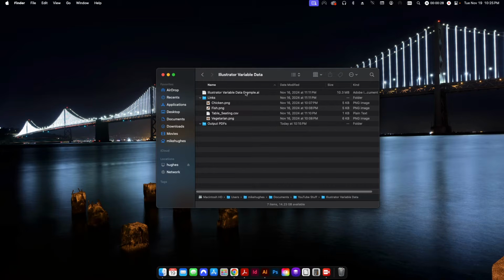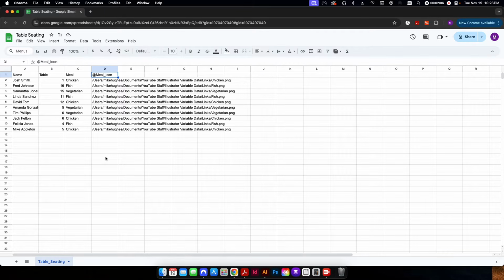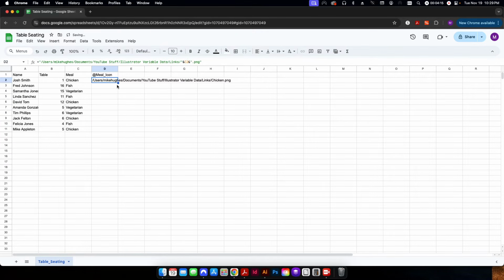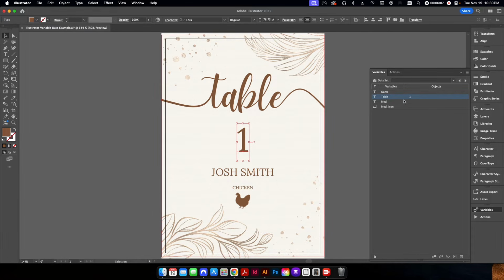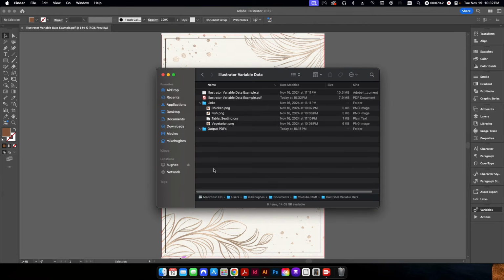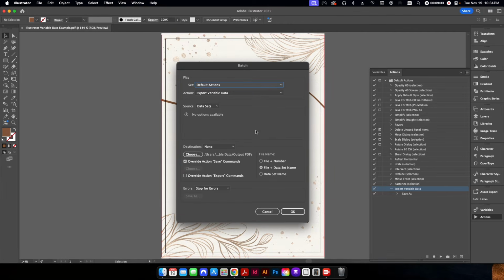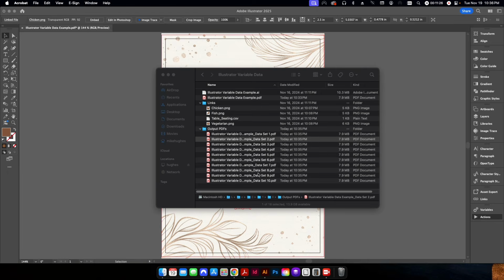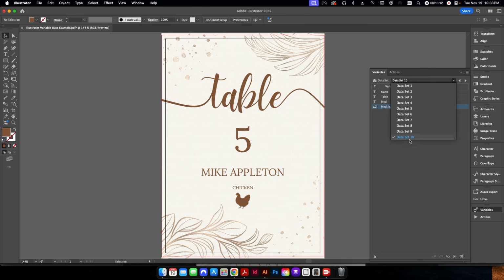Illustrator’s Secret "Data Merge": Batch Export 100+ PDFs in Seconds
Think Adobe Illustrator is only for static designs? Think again! In this tutorial, I show you how to unlock the hidden power of Illustrator Variables to automate your production workflow. Whether you're creating personalized wedding table cards, name badges, or localized marketing assets, this variable data method will save you hours of manual work.

In this video, you’ll learn:
00:45 Document Setup: How to organize static artwork vs. variable text and image layers.
01:47 The Spreadsheet Secret: Preparing your data in Google Sheets/Excel and using the "@" symbol for dynamic images.
02:45 Absolute References: How to link images on a Mac or PC so Illustrator can find them instantly.
05:15 Importing the CSV: Using the Variables Panel to map your data fields to your design.
07:05 Live Preview: Cycling through your data sets to verify names, table numbers, and meal icons.
08:15 Automating the Export: Creating a custom Action to save your files as PDFs.
09:20 Batch Processing: Using the Batch command to auto-generate dozens of individual PDFs in one click.
11:30 Pro Tip (Merging PDFs): How to quickly combine your individual exports into one multi-page, print-ready file using Acrobat.

Why use Illustrator for Variable Data? While InDesign is the king of high-volume text, Illustrator is the better choice for projects that require complex vector effects, specific artboard sizes, or advanced transparency that is easier to manage in a vector environment.